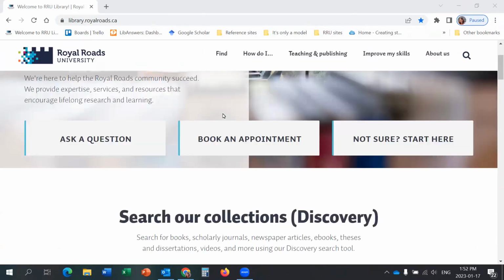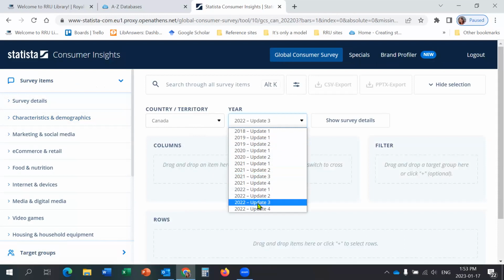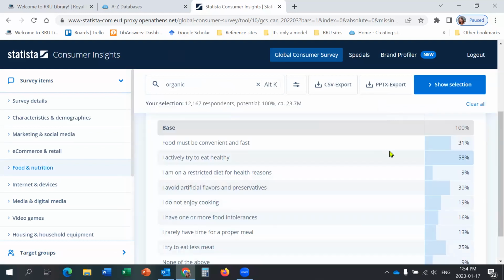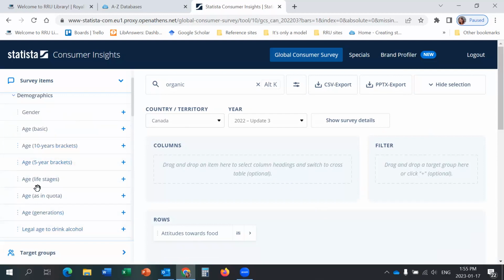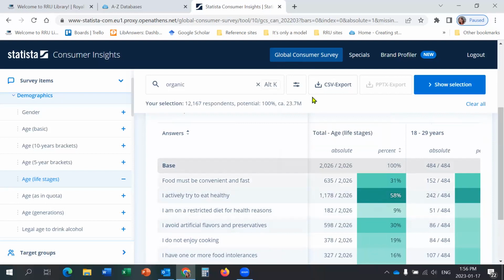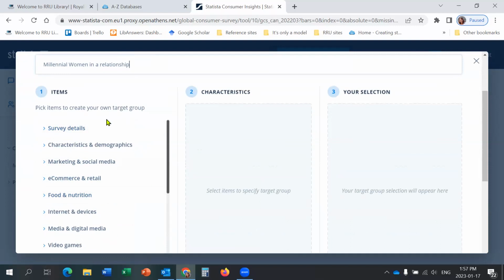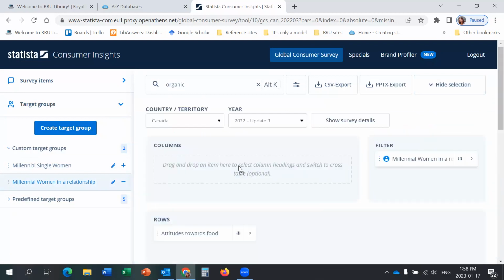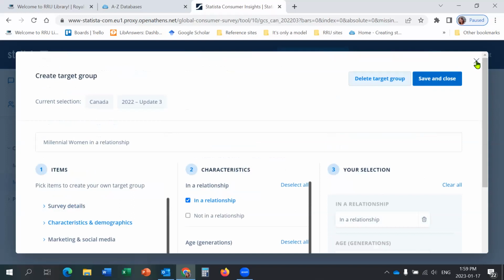Statista Global Consumer Survey demo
Brief overview and demonstration of how to find and use the Global Consumer Survey, including creating target groups.